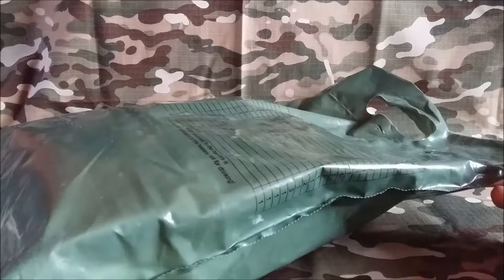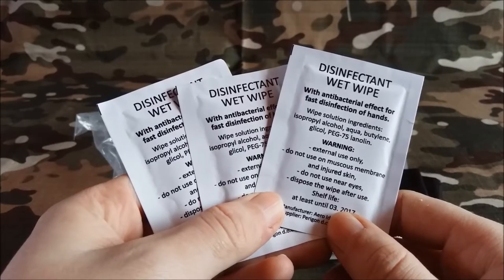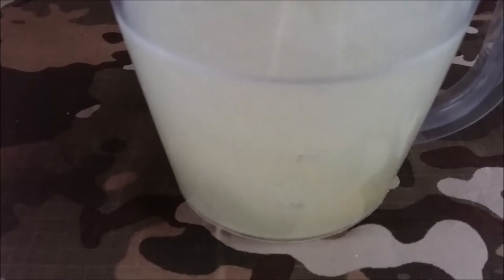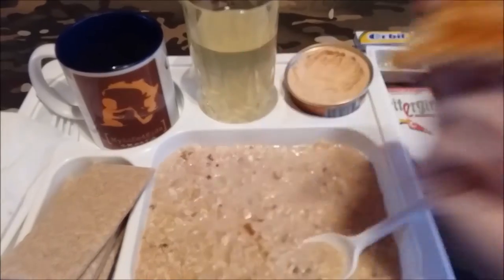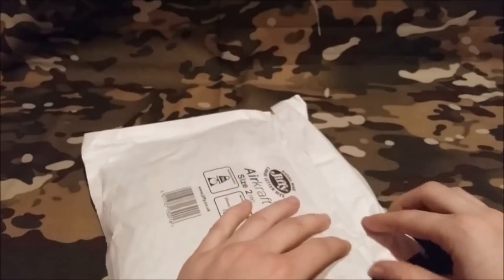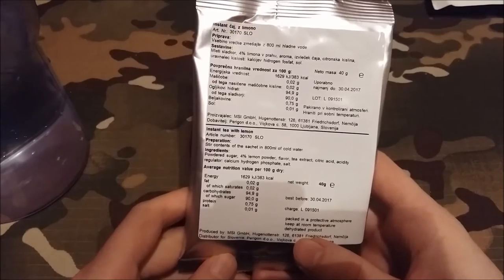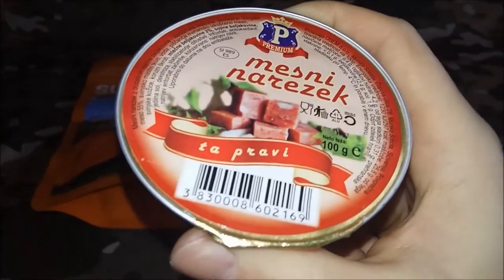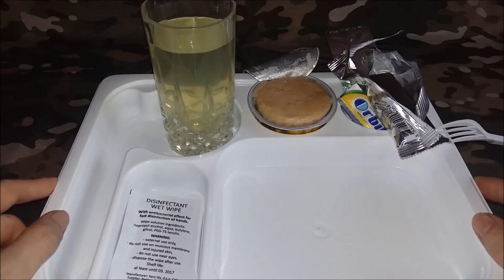Slovenian Army Combat Ration Type C